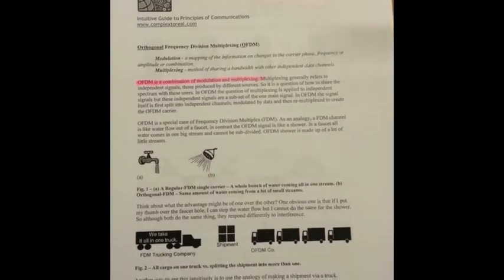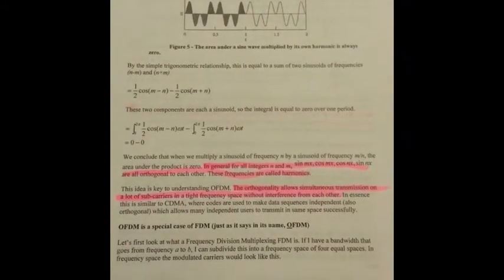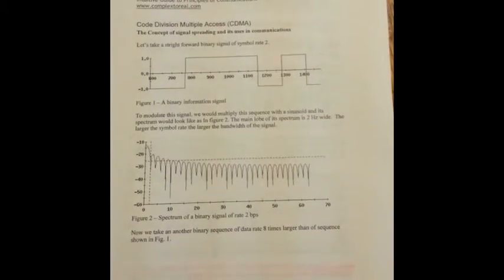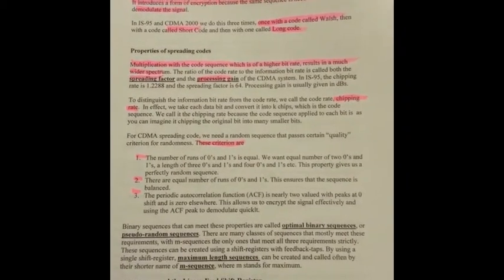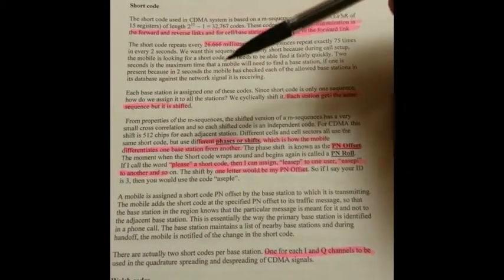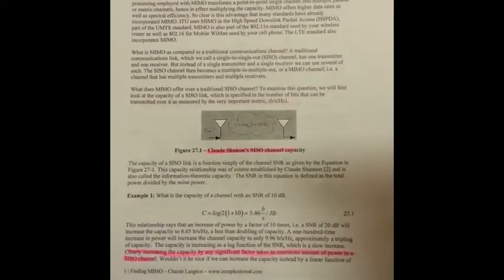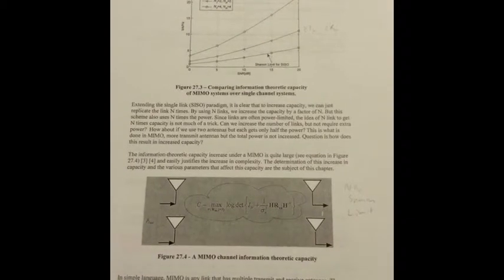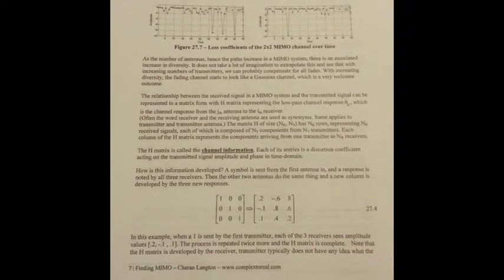EE416 Video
Kevin Mendoza
EE416

Describing the Basics of
OFDM
CDMA
MIMO